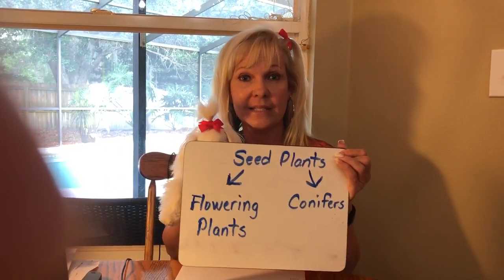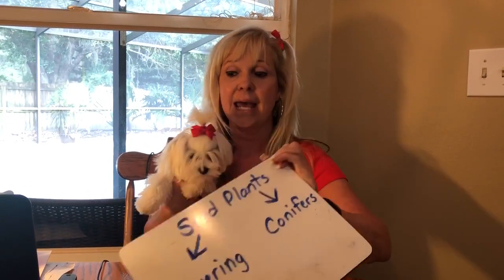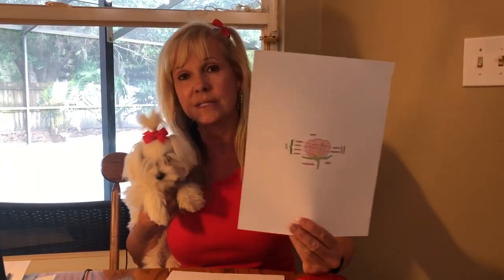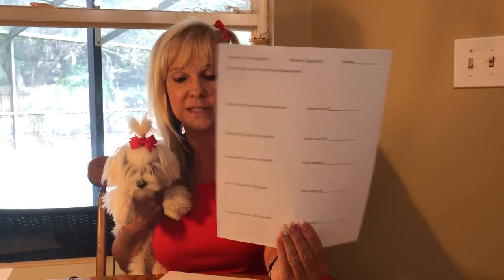Science with Mia! Mia dissects a flower to see flower parts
Flower investigation: Dissect a flower and name the part of a flower with Mia. (Fourth grade)